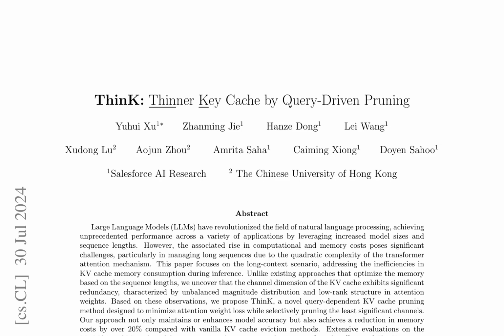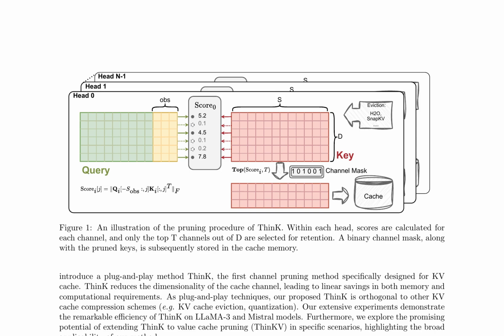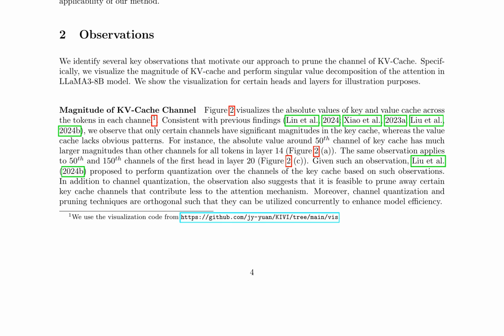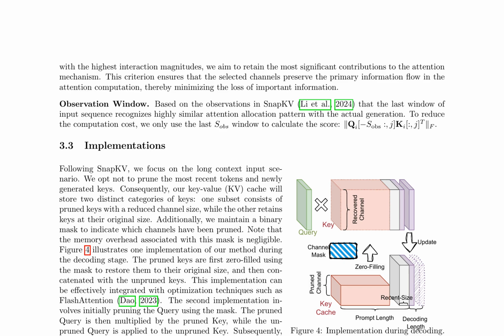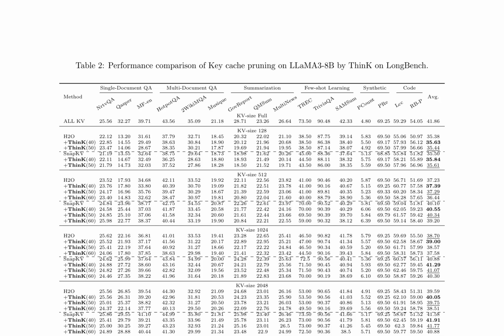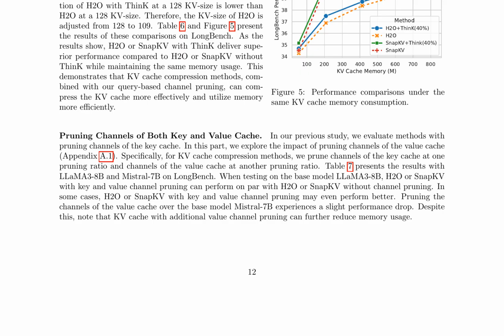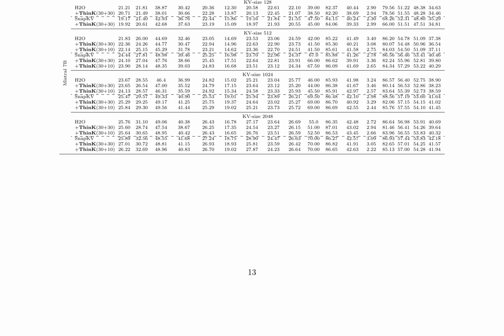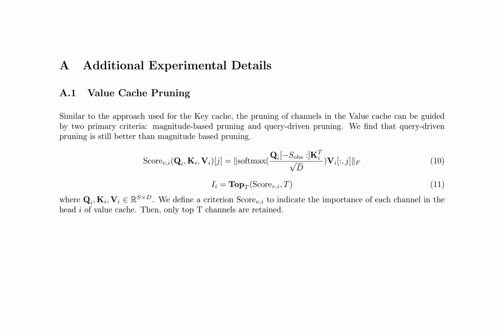ThinK: Thinner Key Cache by Query-Driven Pruning - ArXiv:2407.21018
Title: ThinK: Thinner Key Cache by Query-Driven Pruning

Authors: Yuhui Xu, Zhanming Jie, Hanze Dong, Lei Wang, Xudong Lu, Aojun Zhou, Amrita Saha, Caiming Xiong, Doyen Sahoo

Abstract:
Large Language Models (LLMs) have revolutionized the field of natural language processing, achieving unprecedented performance across a variety of applications by leveraging increased model sizes and sequence lengths. However, the associated rise in computational and memory costs poses significant challenges, particularly in managing long sequences due to the quadratic complexity of the transformer attention mechanism. This paper focuses on the long-context scenario, addressing the inefficiencies in KV cache memory consumption during inference. Unlike existing approaches that optimize the memory based on the sequence lengths, we uncover that the channel dimension of the KV cache exhibits significant redundancy, characterized by unbalanced magnitude distribution and low-rank structure in attention weights. Based on these observations, we propose ThinK, a novel query-dependent KV cache pruning method designed to minimize attention weight loss while selectively pruning the least significant channels. Our approach not only maintains or enhances model accuracy but also achieves a reduction in memory costs by over 20% compared with vanilla KV cache eviction methods. Extensive evaluations on the LLaMA3 and Mistral models across various long-sequence datasets confirm the efficacy of ThinK, setting a new precedent for efficient LLM deployment without compromising performance. We also outline the potential of extending our method to value cache pruning, demonstrating ThinK's versatility and broad applicability in reducing both memory and computational overheads.